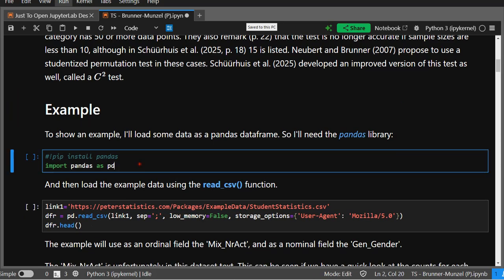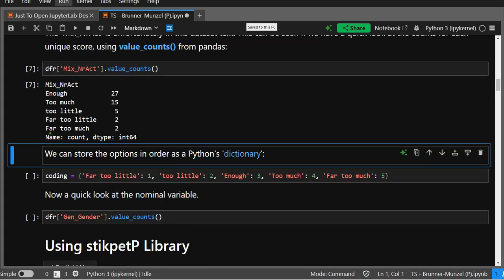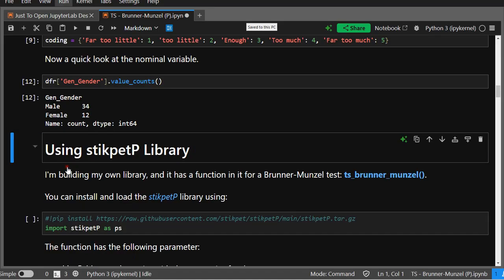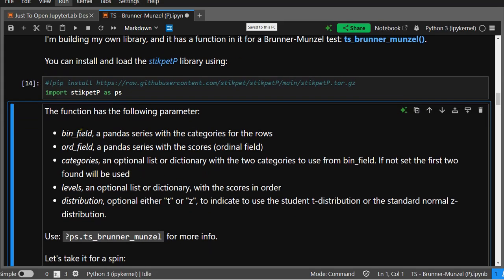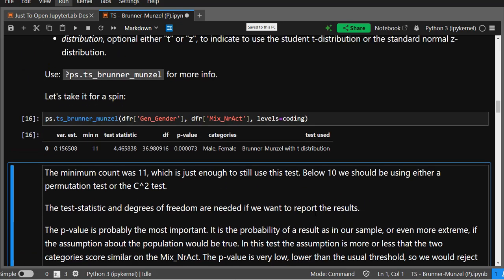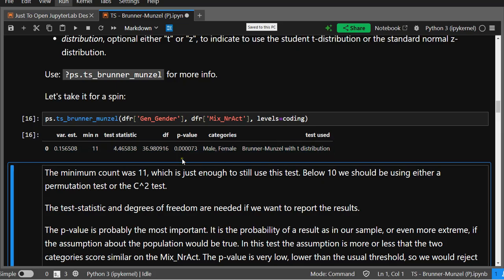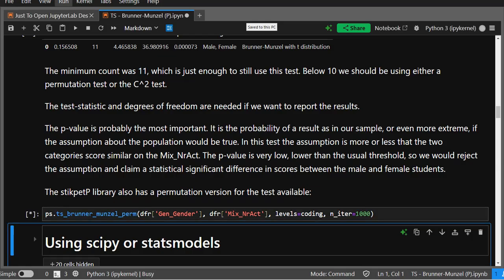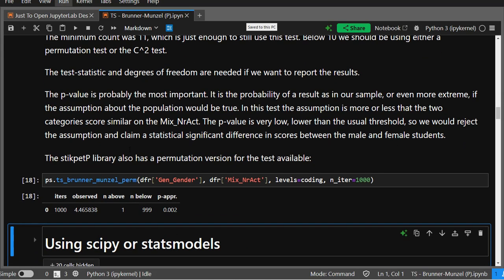Python - Brunner Munzel Test with stikpetP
Instructional video on performing a Brunner-Munzel test, with Python and stikpetP library.